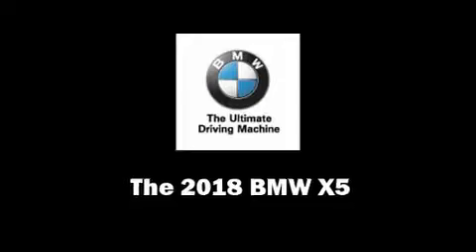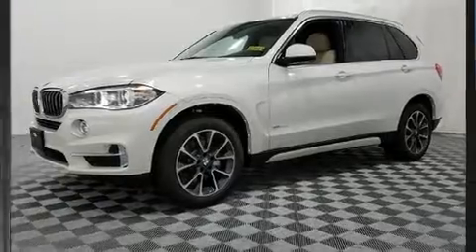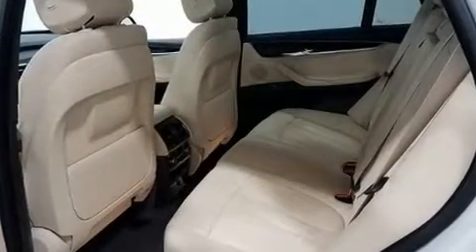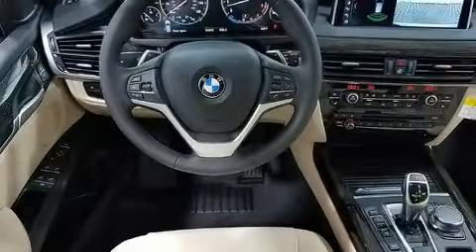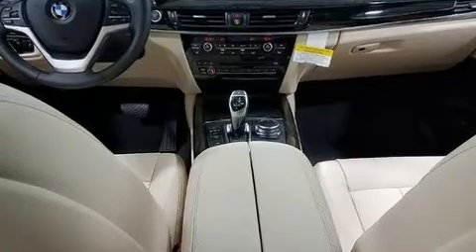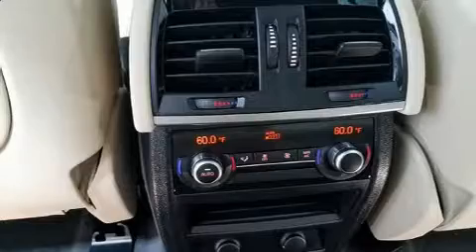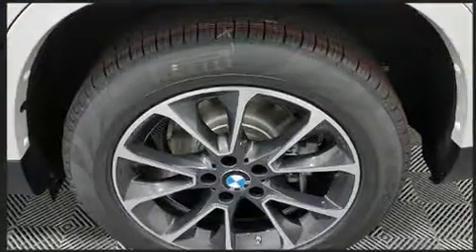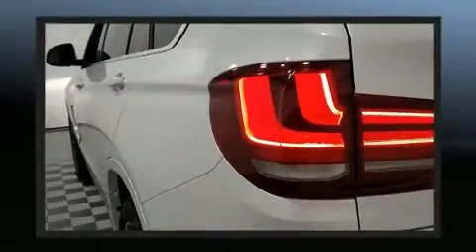2018 BMW X5 xDrive35i in Creve Coeur, MO 63141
Plaza BMW
11858 Olive Blvd

Get excited about the 2018 BMW X5 Under the hood you'll find a 6 cylinder engine with more than 300 horsepower, providing a smooth and predictable driving experience. Well tuned suspension and stability control deliver a spirited, yet composed, ride and drive A turbocharger further enhances performance, while also preserving fuel economy. BMW prioritized practicality, efficiency, and style by including: speed sensitive wipers, a power seat, automatic dimming door mirrors, telescoping steering wheel, power door mirrors, cruise control, and seat memory. With high intensity discharge headlights illuminating your path, you'll always appreciate maximum visibility. For drivers who enjoy the natural environment, a power moon roof allows an infusion of fresh air. Safety equipment has been integrated throughout, including: dual front impact airbags with occupant sensing airbag, head curtain airbags, traction control, brake assist, anti-whiplash front head restraints, a panic alarm, an emergency communication system, and 4 wheel disc brakes with ABS. When road conditions become unpredictable, rely on all wheel drive to maintain outstanding control. We know that you have high expectations, and we enjoy the challenge of meeting and exceeding them! Please don't hesitate to give us a call.